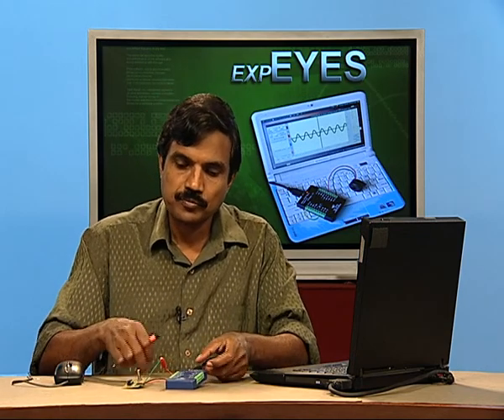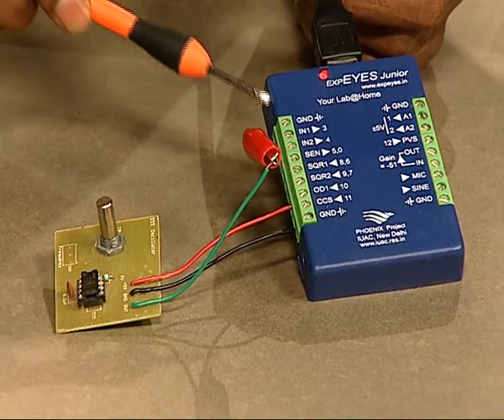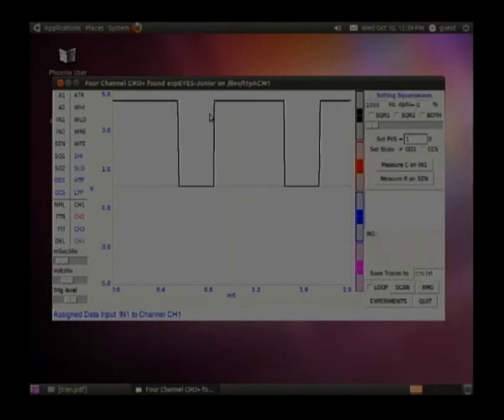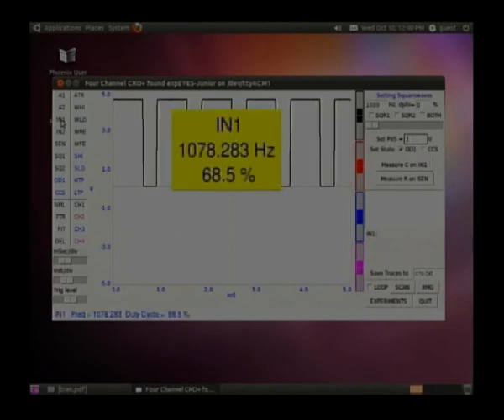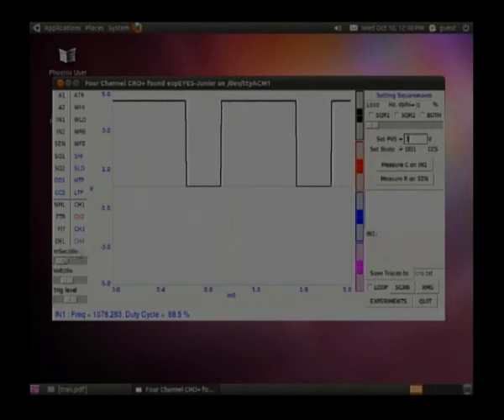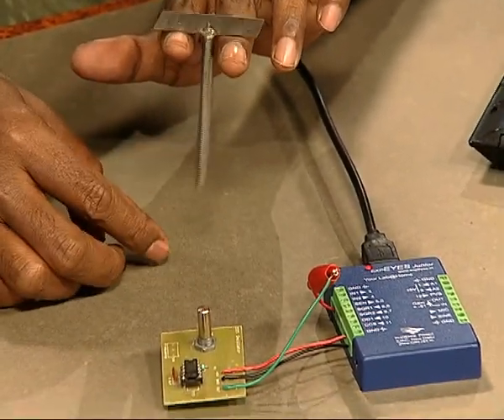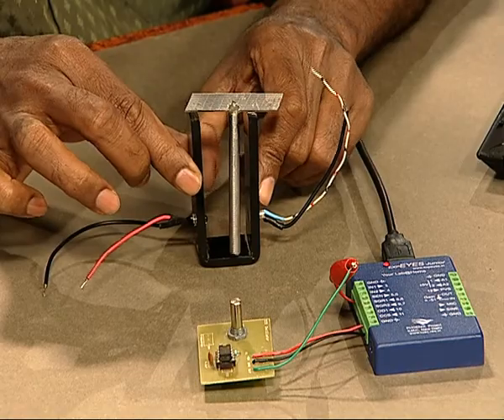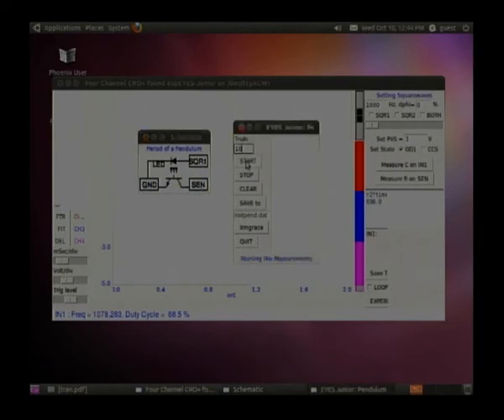Time measurement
expeyes phoenix time measurement